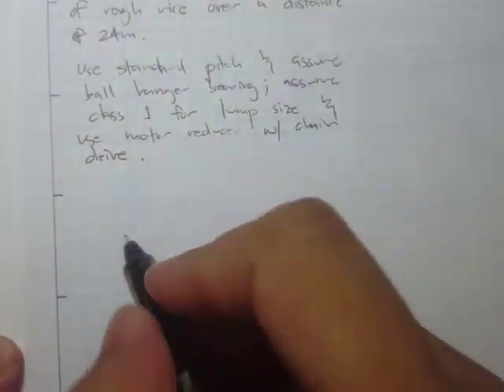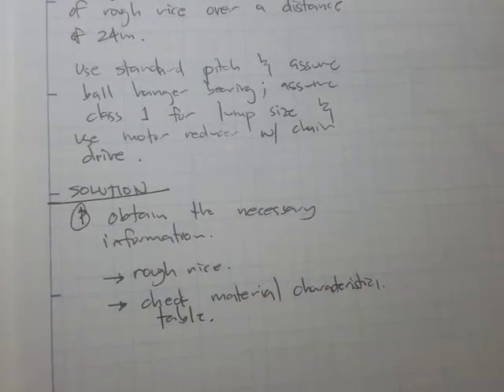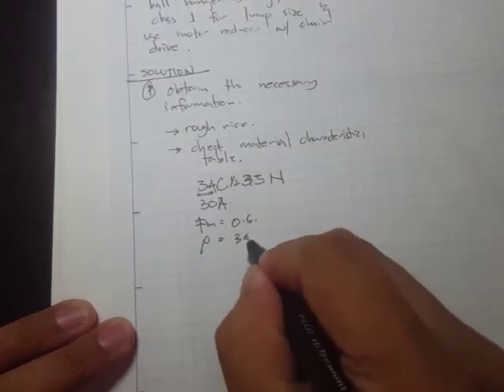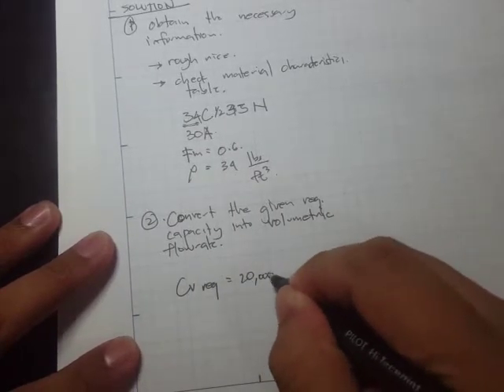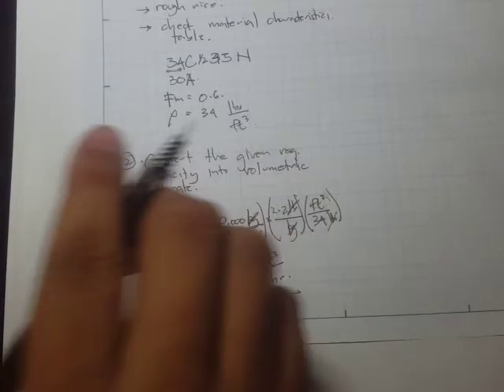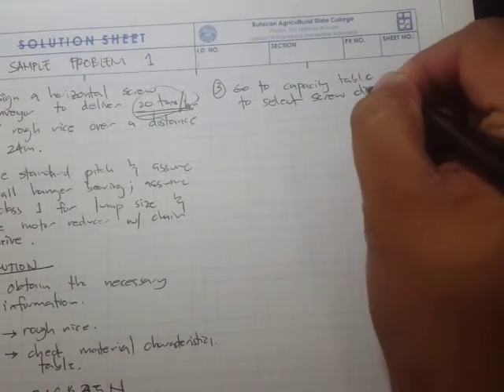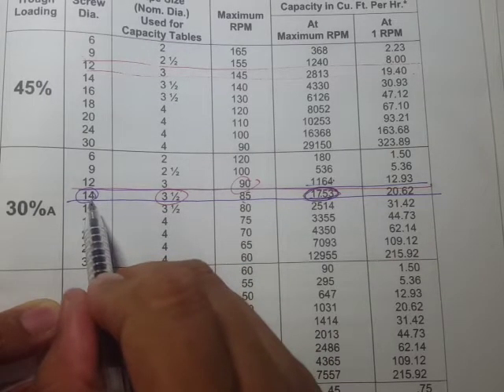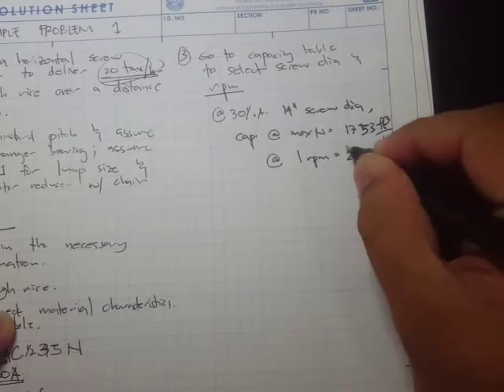ABE180 - 04.03 - Design of Screw Conveyor (Part3)